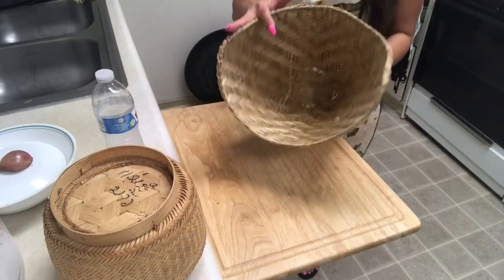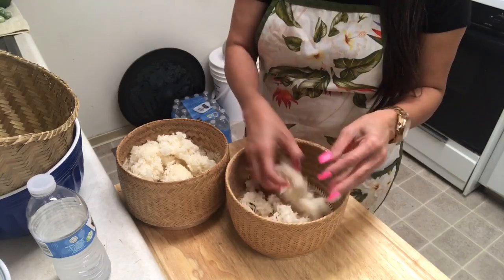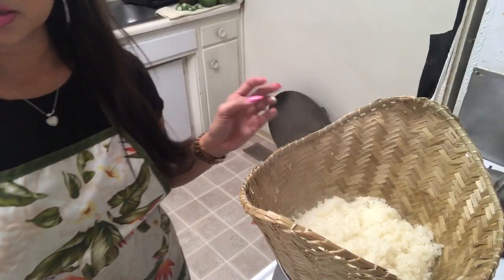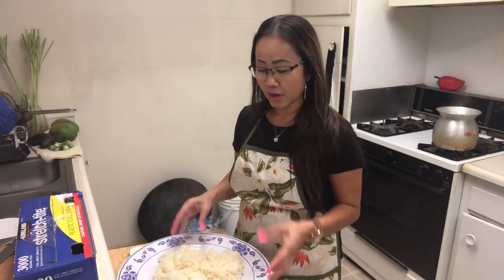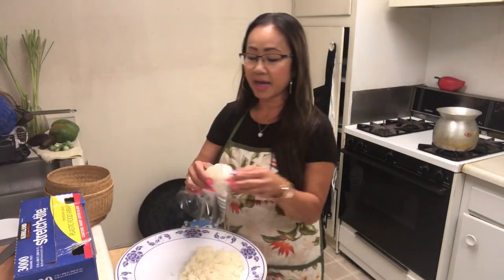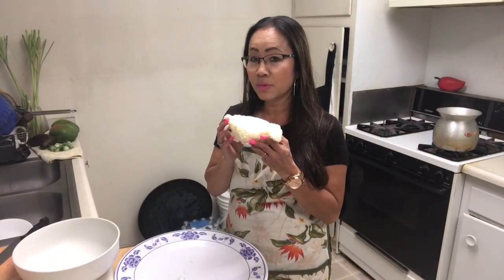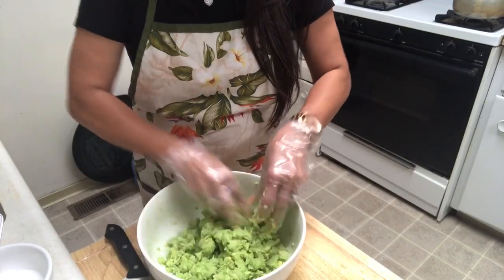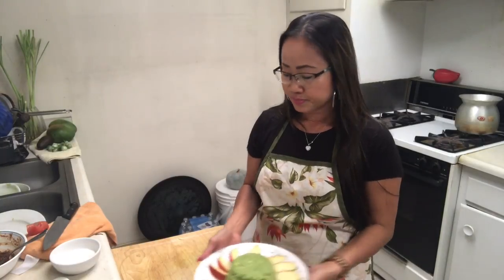How to reheat sticky rice second time/Naly’s kitchen.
National Lao food & Lao kitchen.